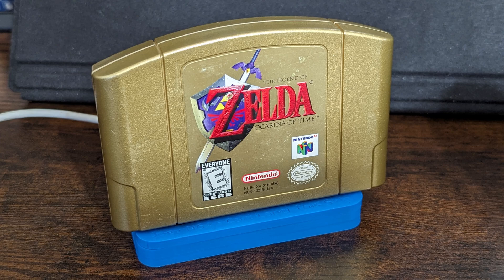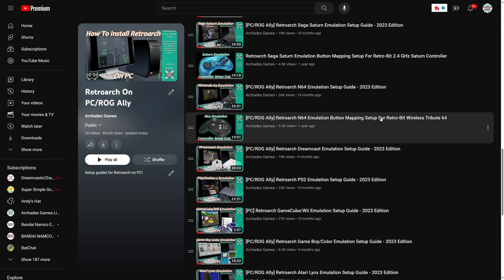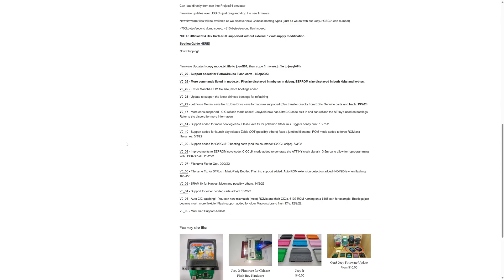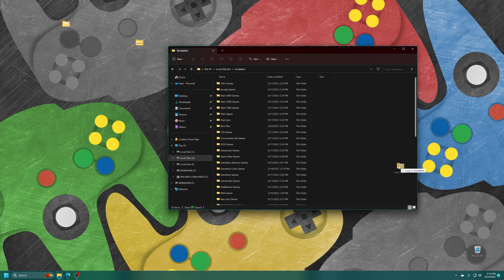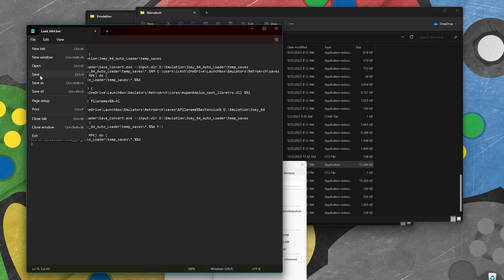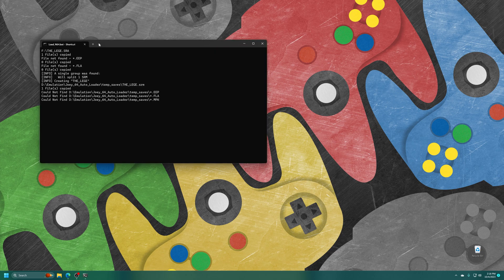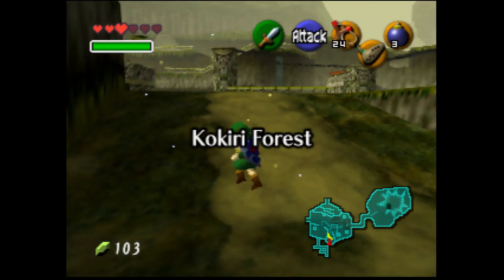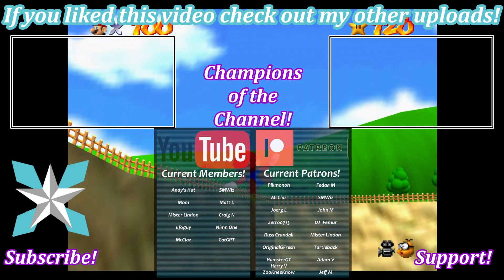[PC] Play Your Physical N64 Cartridges with Their Onboard Saves in Retroarch Using the Joey64!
Welcome to the Joey 64 Auto Loader batch file for Retroarch! The purpose of this batch file is to load physical N64 games and their saves directly into Mupen 64 Plus Next within Retroarch without any extra work or effort from the player. Once configured, all you have to do is run the bat file and your physical carts save will be converted and moved into Retroarch to be used with the ROM file from the cart. Once playing has concluded, the save is converted back into its original cartridge format and placed back on the cart to be used on real N64 hardware! All N64 save types are supported!

Since this is my first attempt at this type of batch file, it likely isn't as seamless as it could be so here are the current setup steps.

2: Add your Retroarch directory to your Windows PATH entries. Using the run command (Win+R) load (rundll32.exe sysdm.cpl,EditEnvironmentVariables) and under User Variables for (your current user name) double click on Path. Inside the Environment variable list click on New and paste the directory for your Retro arch folder containing the Retroarch exe. The easiest way to do so is to right-click retroarch.exe, select properties, and copy the entirety of the location field. once added to the Path click OK and close out of it.

3: Purchase a Joey 64 if you don't already have one from one of the retailers listed below.

4: Update The Joey 64 to the latest version using instructions provided

5: With The Joey 64 plugged into your PC, open the MODE text document and ensure that Z64 is the selected operating mode in the first line of text, and save it.

6: Download and place the Joey_64_Auto_Loader folder wherever you would like to keep it on your PC

7: Right-click the bat file and select edit. Windows 11 users may need to click show more options for edit to appear.

8: Edit the pertinent areas of the bat file with the info requested.

"Drive Letter To Your Joey 64" = The assigned drive letter Windows gave your Joey 64. Replace everything in quotations with the single drive letter assigned (Example: E) I left the rest of the formatting in place to make it easier.

"Path To Your Joey Auto Loader Folder" = The directory you have your Joey_64_Auto_loader folder. The easiest way to populate the field is to right-click on the Joey_64_Auto_loader folder, select properties, and copy the location field. Replace the quotes and everything within with this copied directory.

"Path To Your Retroarch Directory" = The directory you have Retroarch installed. The easiest way to do so is to right-click retroarch.exe, select properties, and copy the entirety of the location field. Replace the quotes and everything within with this copied directory.

Once finished save the file.

9: Insert the desired N64 game into the Joey 64 and plug it into your USB port.

10: Run Load_N64.bat and the process of loading your physical cartridge and saves will commence! Initial load times can take a bit due to the transfer speed of the Joey 64 so larger games will take a longer time to pop up.

11: When finished playing, save your game like you would on a physical N64 (Save States won't transfer to a physical cart) and close Retroarch. The save file will now be moved back into the cart.

12: Repeat with any game desired!

This batch file wouldn't exist without the Joey 64 from Benn Venn and the ra_mp64_srm_convert program from @drehren

Time Stamps:
0:00 - Purpose
0:12 - Intro
1:42 - Install/Setup Retroarch And The Mupen64 Plus Next Core
2:34 - Add Retroarch Folder To PATH for CLI Commands To Work
4:05 - Get A Joey 64!
4:23 - Update the Joey 64 Firmware
5:15 - Set Joey 64 To Operate in Z64 Mode
5:45 - Download The Joey 64 Auto Loader Files
5:55 - Setup The Auto Loader Batch File
9:36 - Using The Auto Loader To Play Games
11:29 - Ocarina Of Time Saves Demo
14:28 - Special Thanks
14:49 - Outro/Support

Pikmonoh, Joerg L, Fedaa M, Zerro0713, SMWiz, Jeff M, John M, Russ C, OriginalGFresh, HamsterGT, ZooKneeKnow, DJ_Femur, Mister Lindon, Turtleback,  Adam V, Jeff M, and Harry V